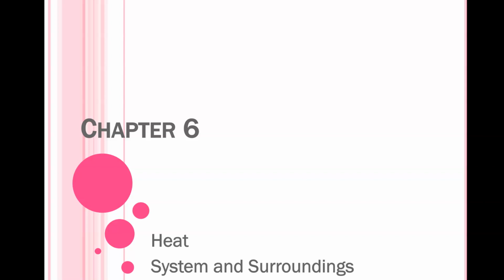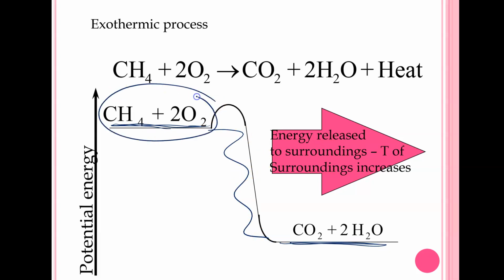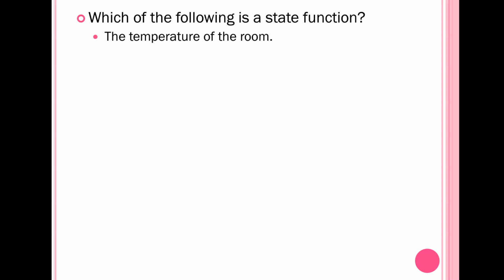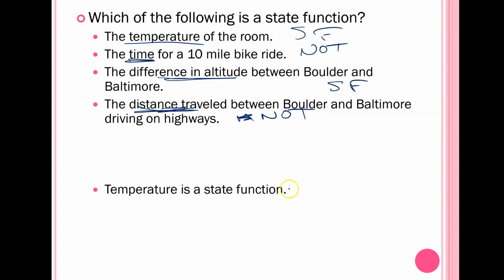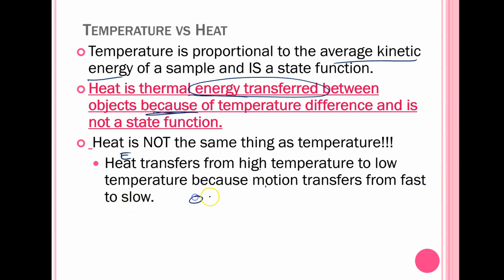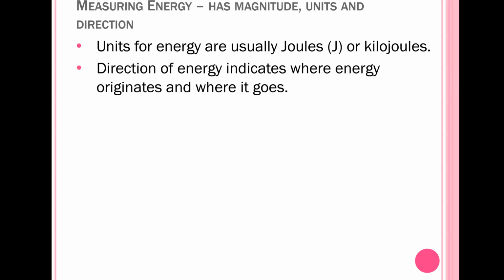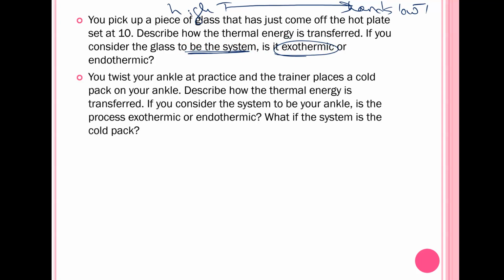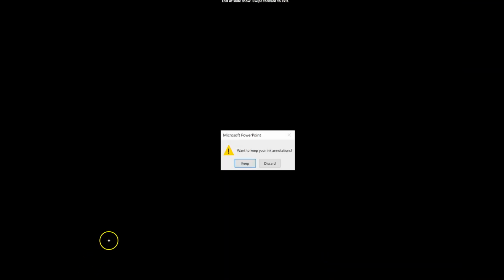6.1 Heat vs T